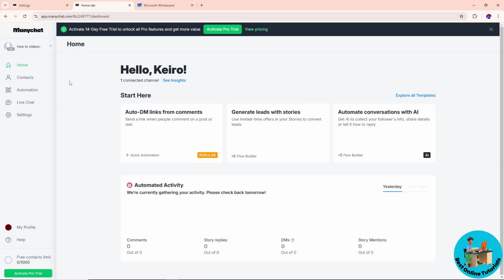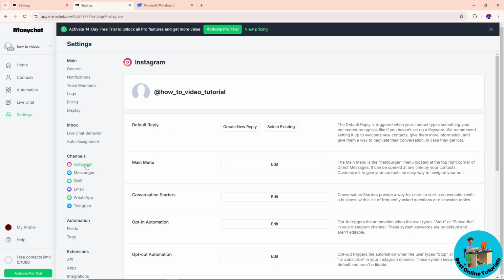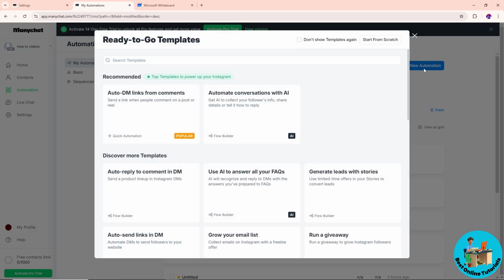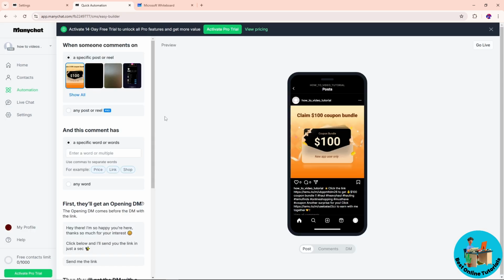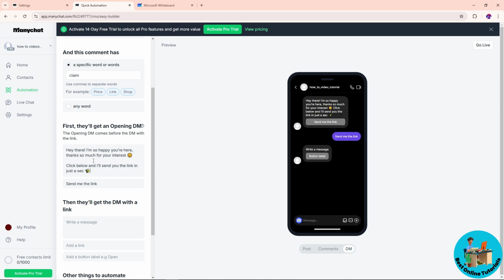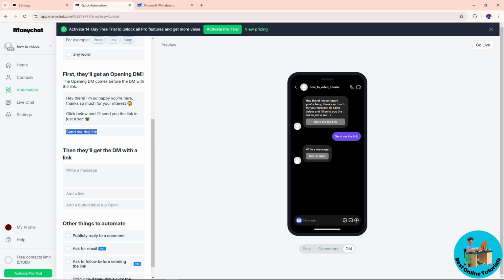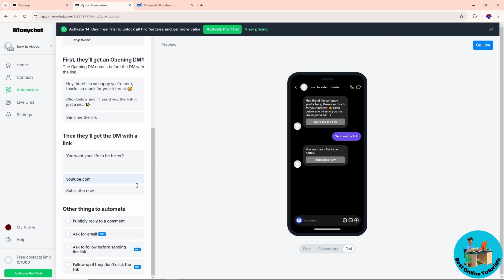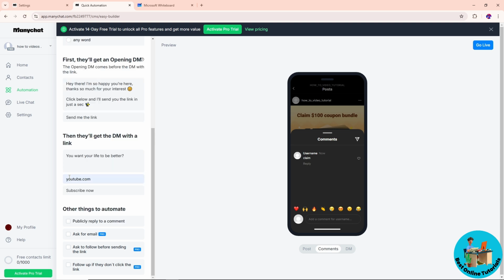How to use Manychat with Instagram keyword comments - Step By Step Tutorial (2025)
How to use Manychat with Instagram keyword comments - Step By Step Tutorial

Learn how to use Manychat with Instagram keyword comments in this step-by-step tutorial. Increase engagement and grow your Instagram following with this easy guide!